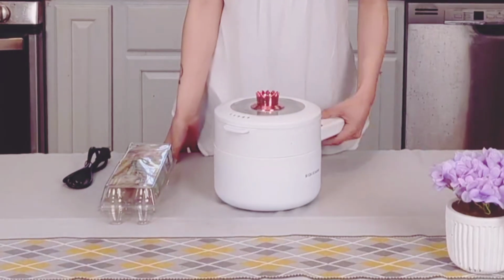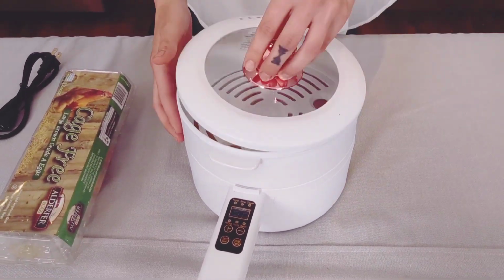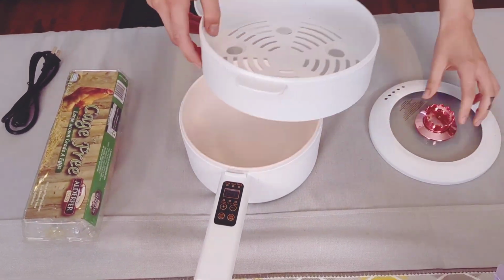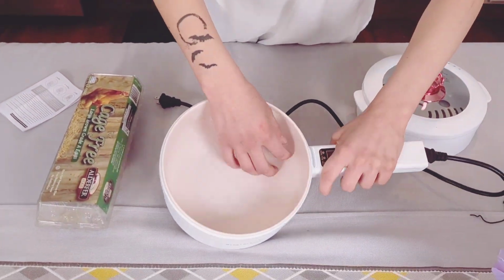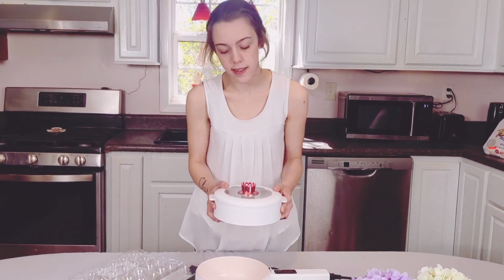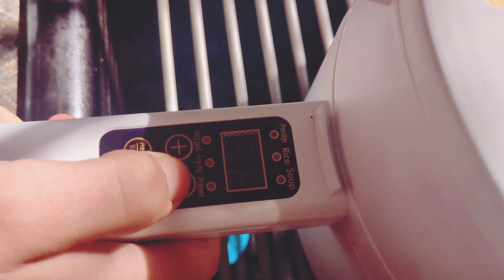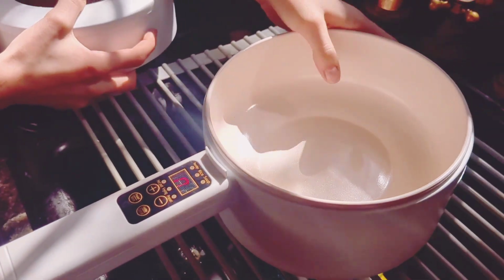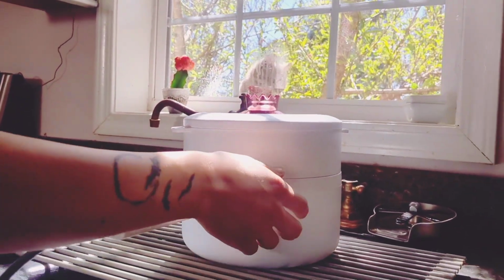Amazon's Top 3 Kitchen Products! Electric Cooker, Mixing Bowls & More! || AL-BASEER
Bear Hot Pot Electric -
YIHONG  Bowls with Lids -
Wooden Cooking Utensils Set -
Electric Cooker Steamer, Belwares Mixing Bowls, Umite Chef,  Amazon Top 3 Products
Amazon's Top 3 Kitchen Products! Electric Cooker, Mixing Bowls & More!
Must-Have Kitchen Gadgets! Electric Cooker Steamer & Mixing Bowls Review
Best Kitchen Deals on Amazon! Electric Cooker & Mixing Bowls 2024
Amazon Best Sellers! Belwares Mixing Bowls & Umite Chef Review,
Top 3 Amazon Kitchen Essentials! Electric Cooker & More
Upgrade Your Kitchen! Best Electric Cooker & Mixing Bowls on Amazon
Amazon Kitchen Must-Haves! Electric Cooker, Mixing Bowls & Chef Tools
Top 3 Amazon Kitchen Gadgets You Need in 2024!
Best Kitchen Tools for 2024! Electric Cooker & Mixing Bowls Review
Amazon's Hottest Kitchen Products! Electric Cooker & Mixing Bowls Unboxing
🔥 Electric Hot Pot 1.8L – Best Cooker for Ramen, Soup & More! 🍜🍲
🥩 Multifunctional Electric Cooker – Cook Steak, Rice & Oatmeal Easily!
🍳 Smart Button Electric Hot Pot – Perfect for Every Kitchen! 👌
🌟 Best 1.8L Electric Hot Pot – Non-stick & Multi-Purpose Cooking!
🍜 Ramen to Steak – The Ultimate Electric Cooker for Quick Meals!
⚡ Smart Electric Hot Pot Review – Ideal for Daily Cooking!
🍚 1.8L Electric Cooker & Steamer – Perfect for Home & Travel! ✈️
🔥 Fast & Easy Cooking – Best Multifunctional Non-Stick Electric Pot!
🏆 Best Electric Hot Pot 2025 – Cook Everything in One Pot!
⭐ Smart Button Hot Pot – Must-Have Kitchen Gadget for Quick Meals!
Belwares Mixing Bowls Set - Best Stainless Steel Bowls for Kitchen & Baking!
Top-Quality Stainless Steel Mixing Bowls with Lids & Graters - Belwares Review!
Colorful Nesting Bowls with Airtight Lids - Perfect for Food Prep & Storage!
Best Mixing Bowls for Baking & Cooking - Non-Slip & Airtight Lids!
Must-Have Mixing Bowls for Every Kitchen - Belwares 5-Piece Set Review!
Stainless Steel Mixing Bowls with Silicone Bottoms - No More Slipping!
Upgrade Your Kitchen with These Nesting Mixing Bowls - Belwares Review!
Mixing Bowls with Grater Attachments - Perfect for Home & Professional Use!
Best Kitchen Bowls with Lids & Non-Slip Base - Ultimate Food Prep Set!
Amazon Best-Selling Mixing Bowls - Why You Need These in Your Kitchen!
Umite Chef 36pcs Silicone Kitchen Utensils Set 🔥 Best Nonstick Cooking Tools Review!
Best Silicone Kitchen Utensils Set 2025 🏆 Heat Resistant & Nonstick Cooking Tools!
Umite Chef 36pcs Kitchen Utensils Set – Must-Have Cooking Gadgets!
Top Silicone Cooking Utensils Set with Holder! 🍳 Umite Chef 36pcs Review
Upgrade Your Kitchen with This 36pcs Silicone Utensils Set! 🏠
Best Nonstick Cooking Tools Set for Every Kitchen | Umite Chef Review
Wooden Handle & Heat Resistant Kitchen Utensils 🥄 A Perfect Cooking Set!
Amazon’s Best-Selling Silicone Kitchen Utensils Set! 🛒 Must-Have Cooking Tools
36pcs Nonstick Cooking Gadgets for Smart Kitchens – Worth Buying?
Best Kitchen Utensils Set on Amazon 🏆 Heat Resistant & Easy to Use!
25 Amazon Kitchen Gadgets Worth Buying This Month,

"All claims, guarantees, and product specifications are provided by the manufacturer or
vendor. Review Amazon cannot be held responsible for these claims, guarantees, or
specifications"